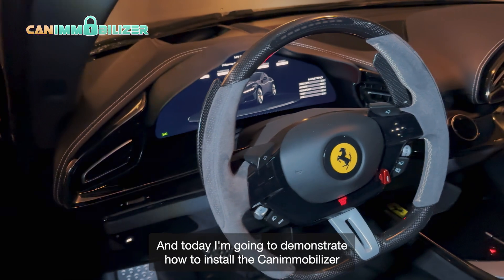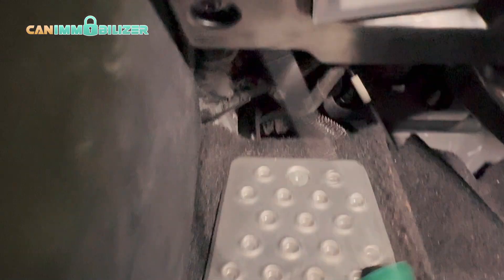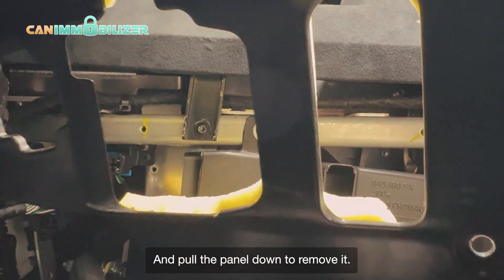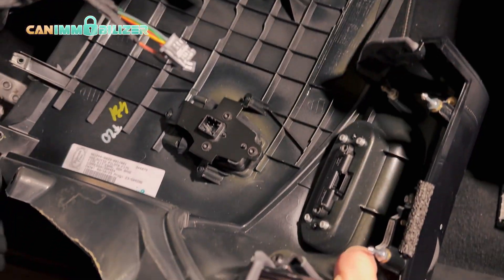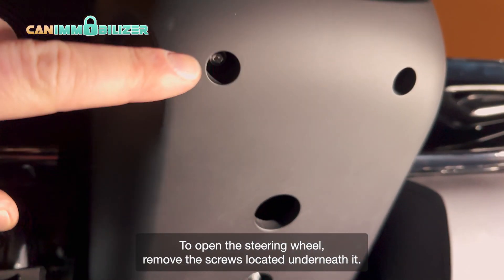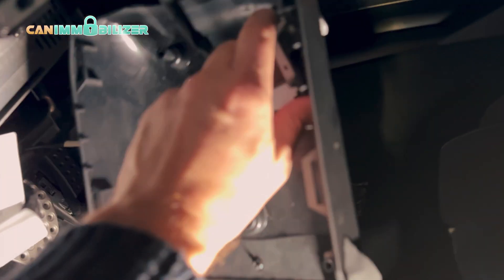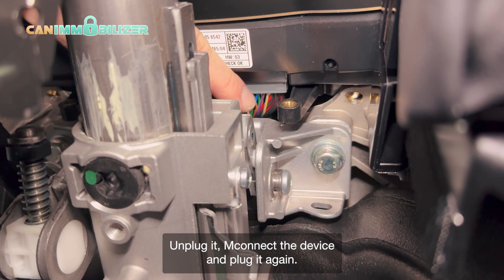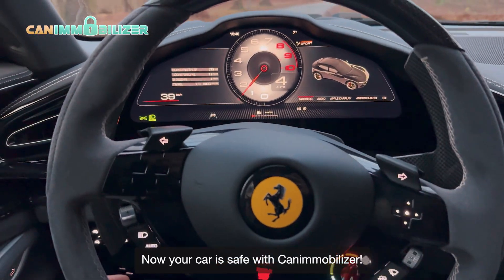The Ferrari Purosangue | How to install Canimmobilizer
WHAT IS CAN-BUS IMMOBILIZER AND HOW DOES IT WORK?
CAN Bus Immobilizer is a truly fascinating module that is safely hidden within the car’s wiring harness. It will prevent any car theft as easily copes with even unorthodox theft methods of criminals. There are such smart theft methods as key cloning, simple key theft, relay attack, and many others that rely on the vulnerability of modern technologies. We strive to make our vehicles easy to control, however, we are also sacrificing the security features that may put the protection at risk. With this unique device, the engine will not start if you don’t enter a relevant PIN code or activate your car from your smartphone. Hence, you can rest assured that you will be fully protected. Keyless Entry System makes life easier not only for the owners but for thieves as well. They are able to acquire the key or catch the key signal via a signal extender. However, even stealing a key becomes pointless when the automobile is equipped with CAN-Bus Immobilizer as having just a key becomes pointless if you don’t know the PIN code to start an engine.

ACTIVATION & DEACTIVATION
After setting the PIN Code, CAN Bus Immobilizer will activate automatically as soon as the ignition is switched off. In order to disarm the system, you have to simply enter the code that you have chosen to disarm your vehicle.